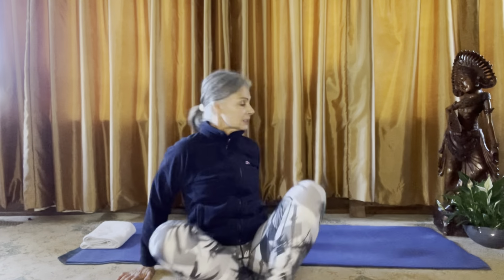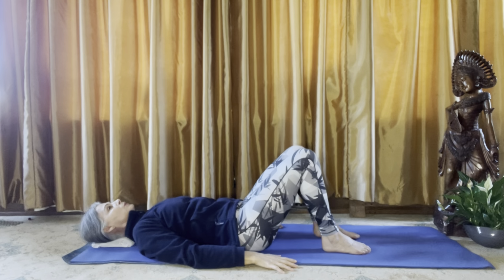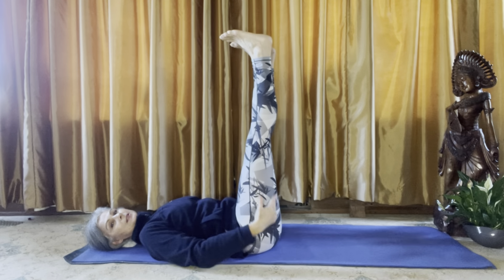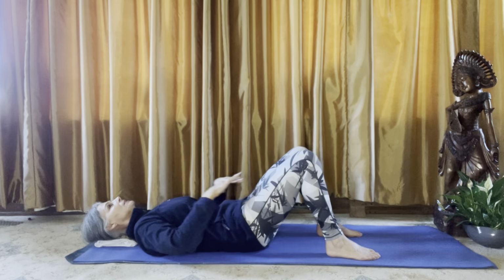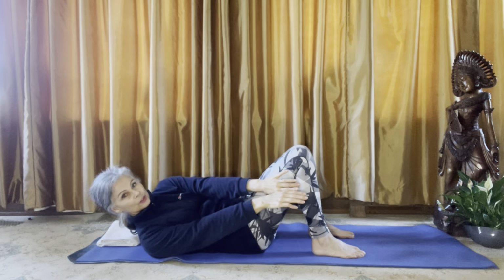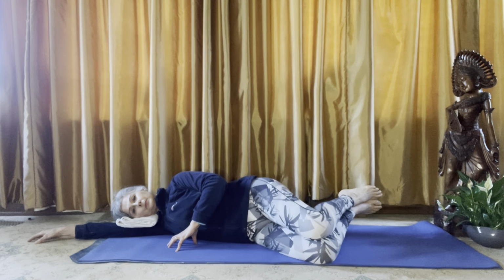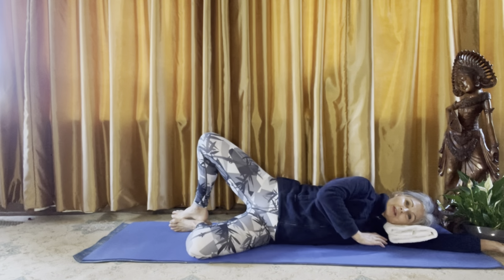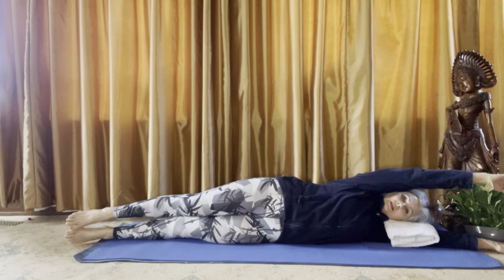Bitesize 4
Enjoy a free Pilates session at home. Part of a series of shorter sessions , no equipment needed